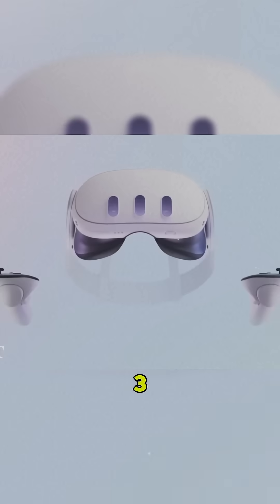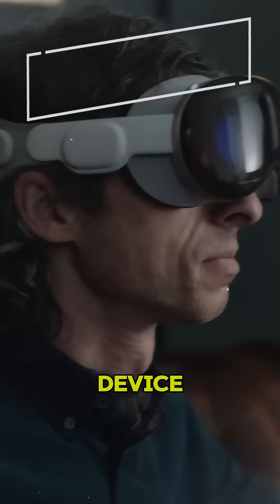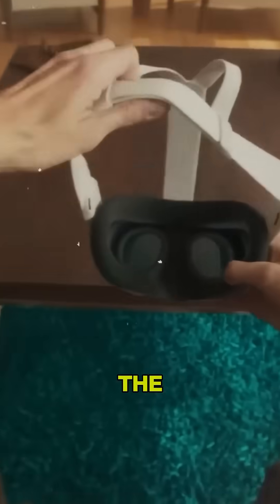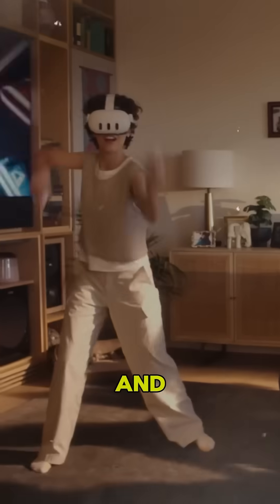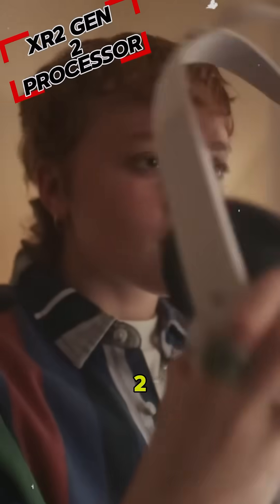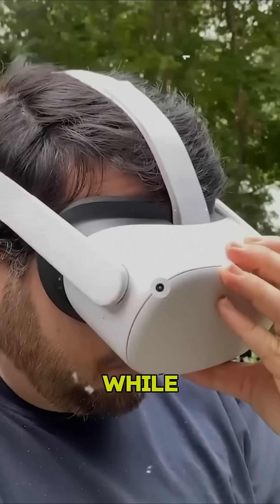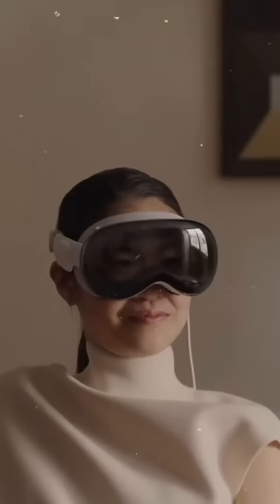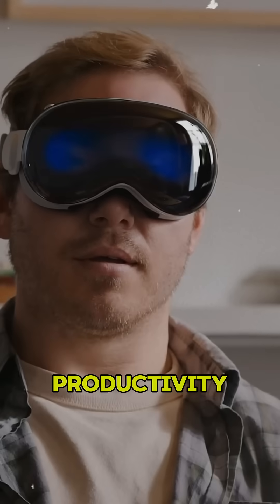Apple Vision Pro vs Meta Quest 3 comparison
Compare the Apple Vision Pro and Meta Quest 3 to find the best VR headset for your needs! The Apple Vision Pro is a high-end AR/VR headset with premium features like 4K micro-OLED displays, eye-tracking, and seamless multitasking, making it perfect for professionals and AR enthusiasts. The Meta Quest 3, on the other hand, is built for VR gaming, with an impressive 2064 x 2208 resolution per eye, 120Hz refresh rate, and a Snapdragon XR2 Gen 2 processor for smooth and immersive gameplay. Explore key differences in design, functionality, price, and battery life to see which one matches your virtual reality experience best!